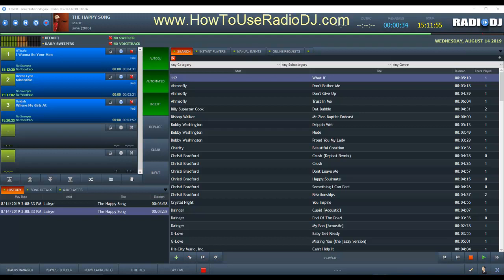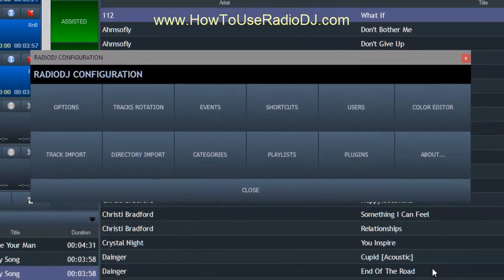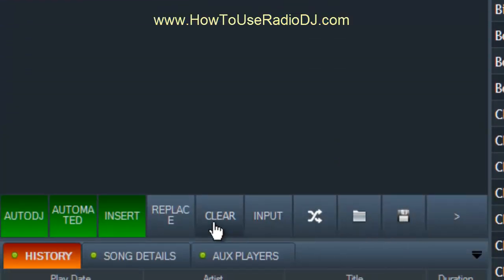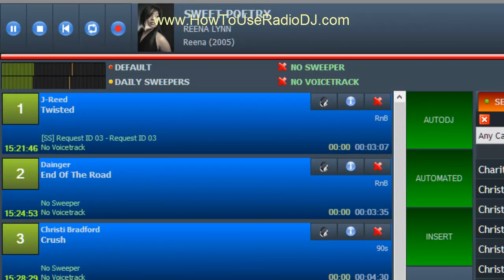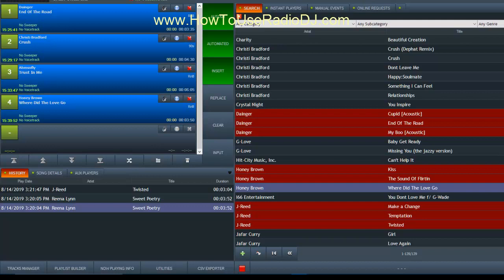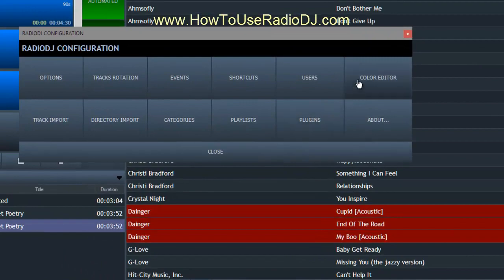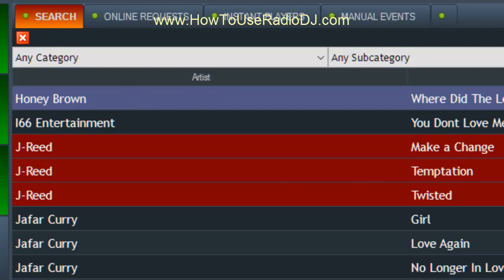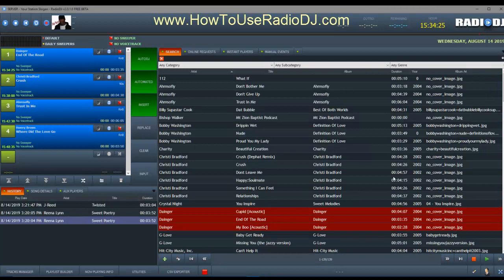RadioDJ 2.0 Screen Layout Settings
You can show your support for this channel by visiting